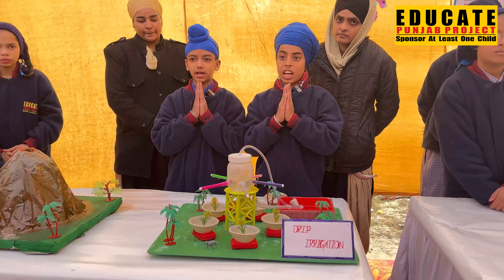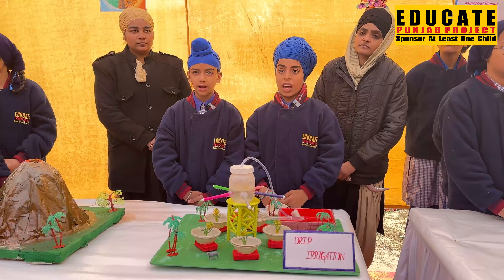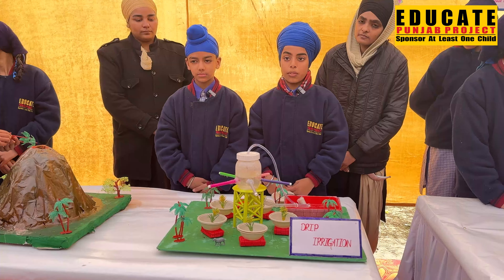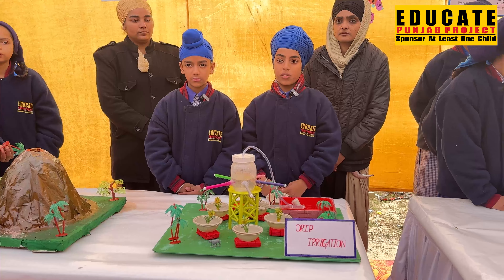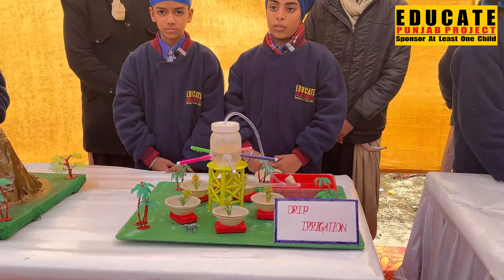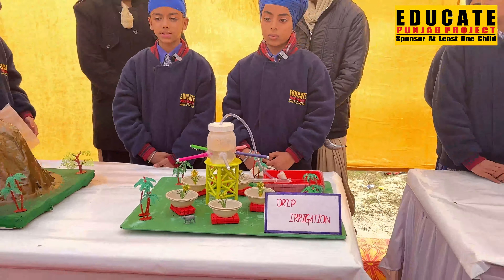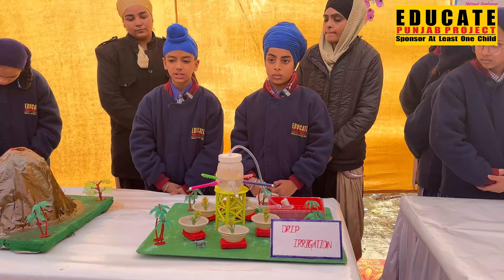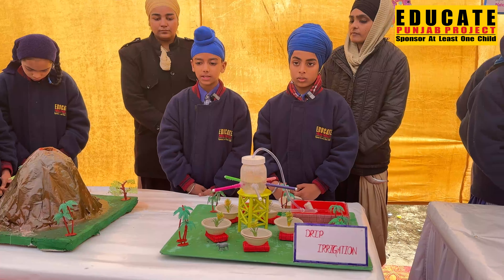DRIP IRRIGATION | VIGAAS EXHIBITION